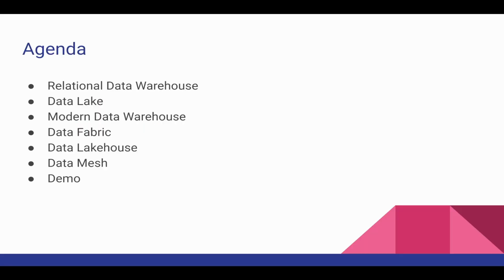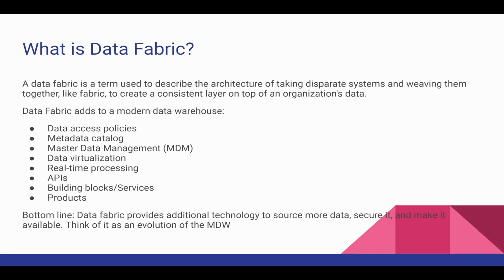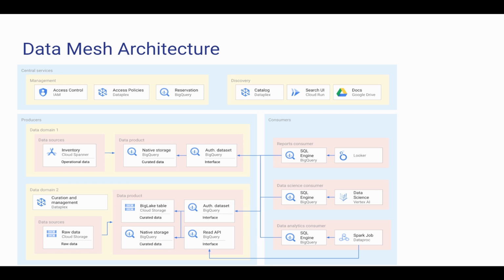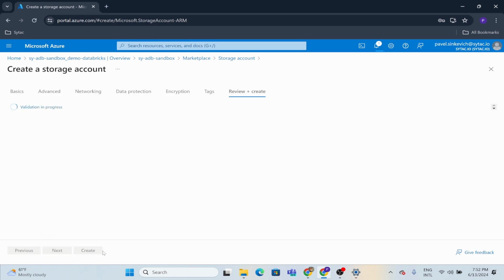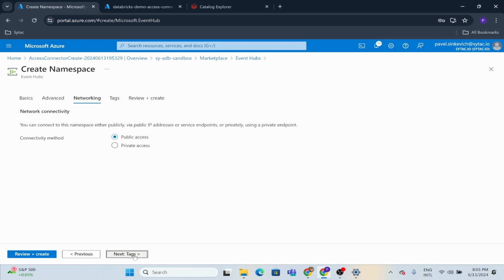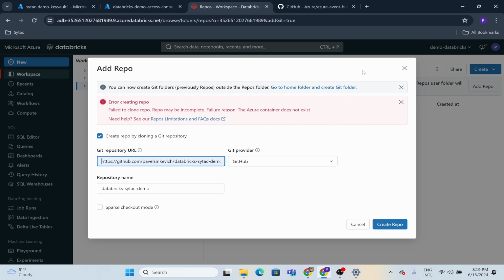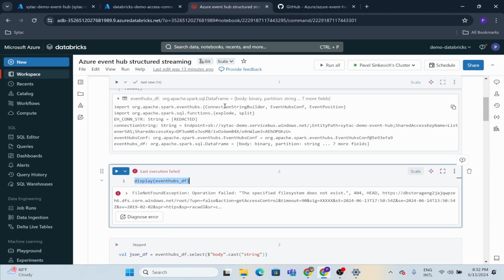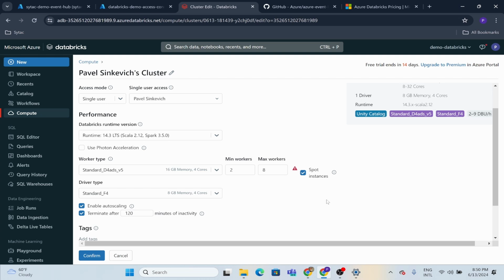Choosing Between Modern Data Warehouse, Data Fabric, Data Lakehouse, and Data Mesh – Pavel Sinkevich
Data architectures are rapidly evolving, and sometimes we need help navigating between newest buzzwords. Pavel Sinkevich explains different types of modern data architectures, and shows a demo of most popular one (delta lake).

In this video, we dive deep into the world of modern data architecture to help you understand the key differences and use cases for four popular frameworks: Modern Data Warehouse, Data Fabric, Data Lakehouse, and Data Mesh. Whether you're a data engineer, architect, or decision-maker, this comprehensive guide will help you make informed decisions on which architecture best suits your organizational needs. We cover the fundamentals, benefits, and challenges of each approach, and provide real-world examples to illustrate their applications. By the end of this video, you'll have a clear understanding of how to choose the right data architecture strategy to support your data-driven initiatives.